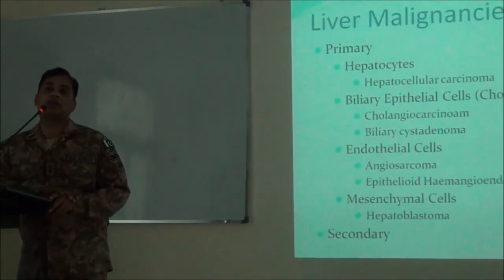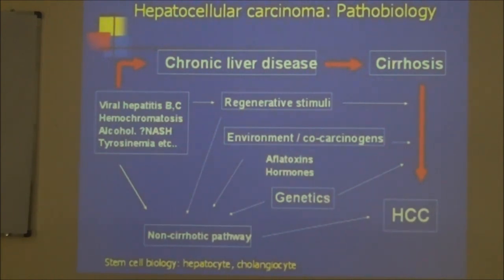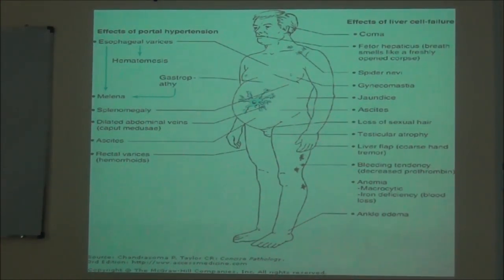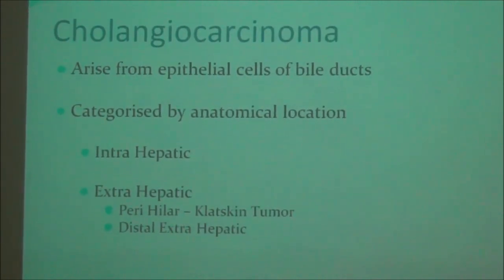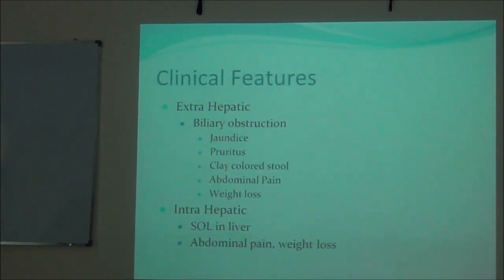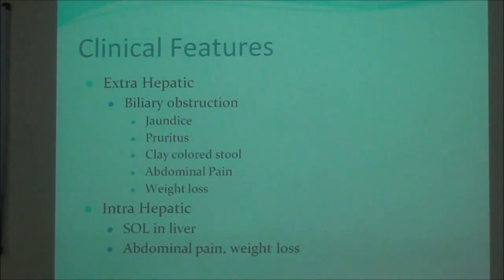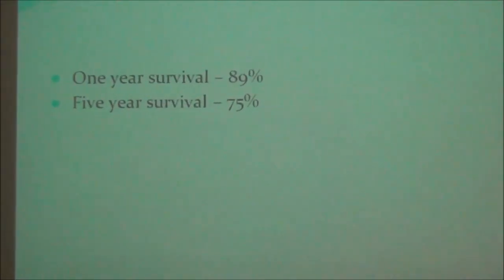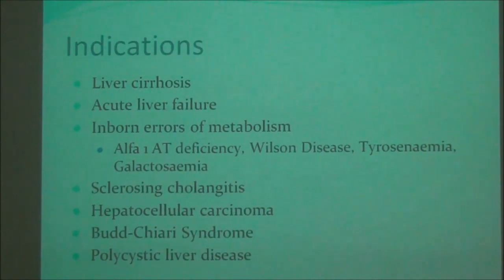Liver Malignancies and Liver Transplant Part 1 of 2 - Medicine (Final Year)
Dr Rafi Ud Din